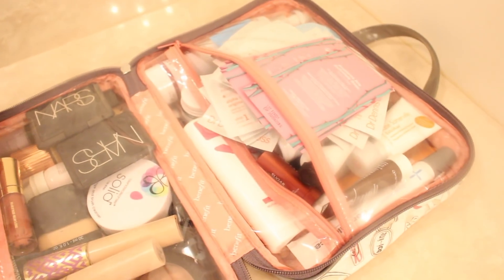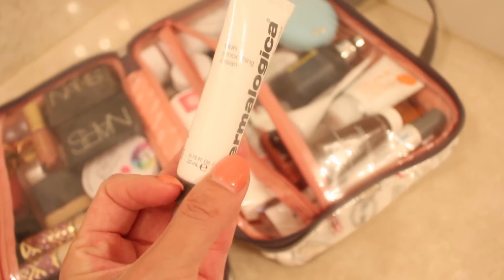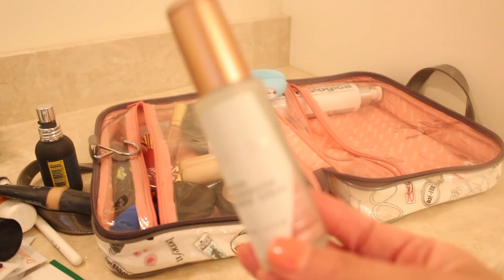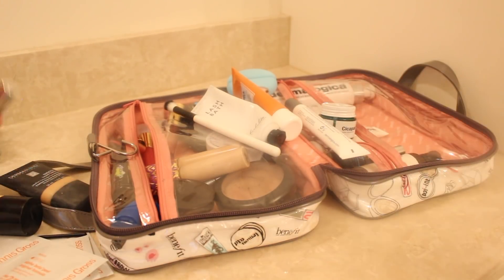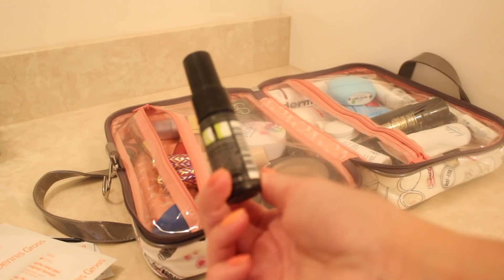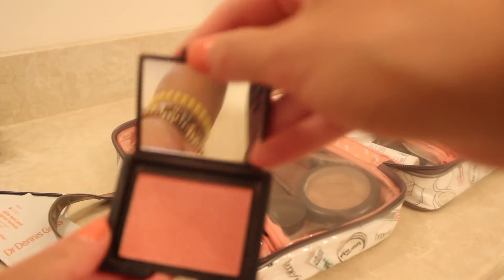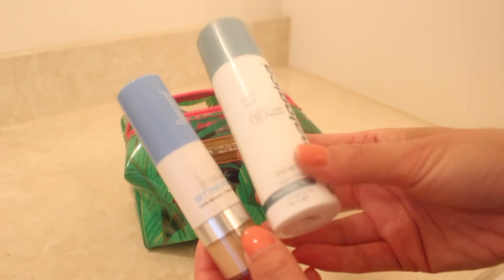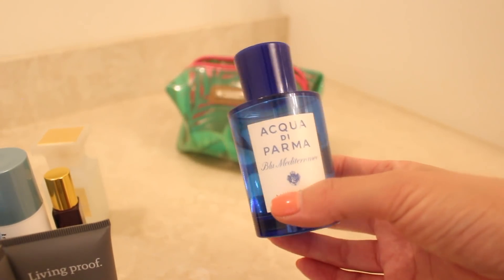PACK FOR DISNEY WORLD WITH ME! || WHATS IN MY TOILETRY BAG || MAKE-UP & SKINCARE!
I had a lot of requests on Instagram to share with you the makeup and skincare that I am bringing to Disney World, so here you go!  I hope you guys enjoy! xo

michelegrace518